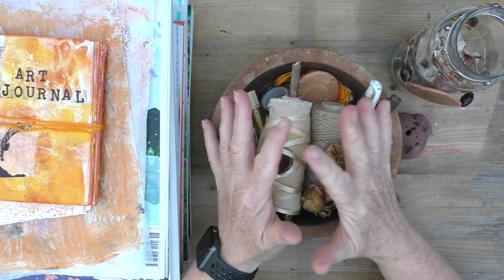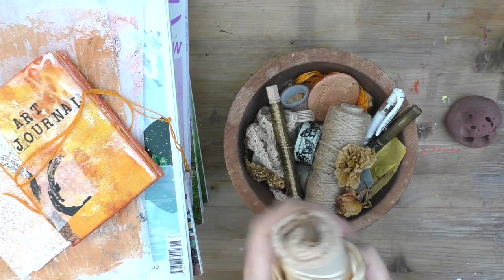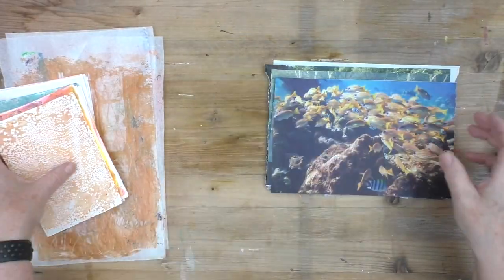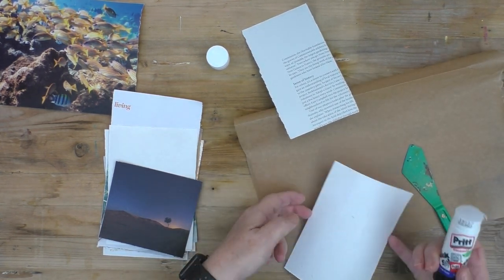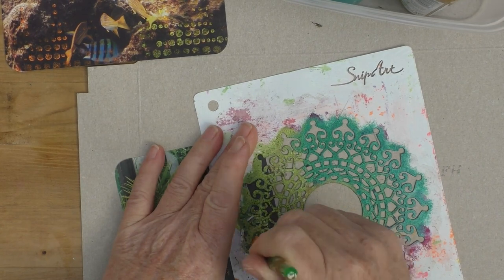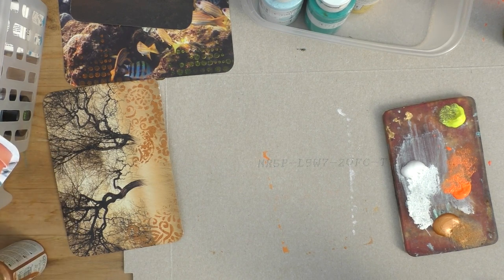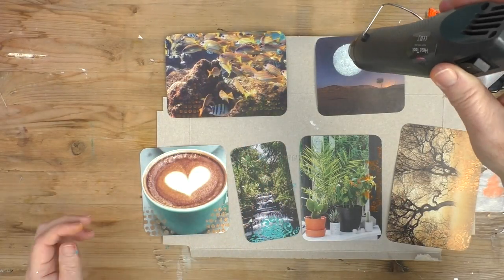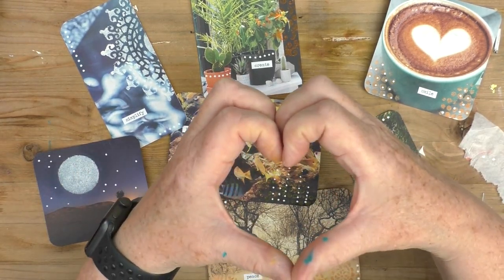MOOD CARDS - Positivity - Using Magazine Images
Our October prompt in 'The Mixed Media Emporium' is 'Around the Home & Gardenl'.  In this video, I create Mood Cards with a Positivity theme.

Supplies used:
Magazine Images
Pritt Glue Stick
Creative Expressions - Distressed Dots Stencil
Other Stencils by Snip Art
Stazon Ink Pad - Jet Black
Pebeo Acrylics Fluorescent - Orange & Yellow
Hobbycraft Acrylic - Turquoise
DecoArt Acrylics - Bronze
Daler Rowney Graduate Acrylic - Titanium White
Tim Holtz Ideology Chit Chat Stickers
Sharpie Paint Pen - Medium - White

I use images from various magazines and books to create original pieces of collage art.  Such images are used as the owner of the magazine or books and not as the owner of the images - such pieces of art are created for my own personal use and enjoyment and I do not claim to have rights to the original images.